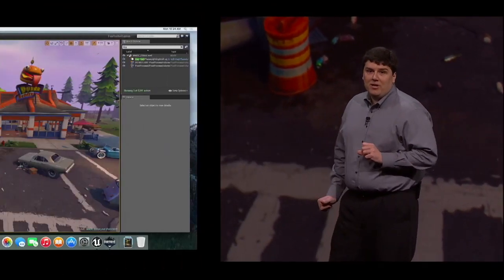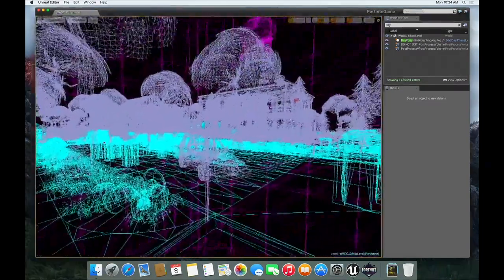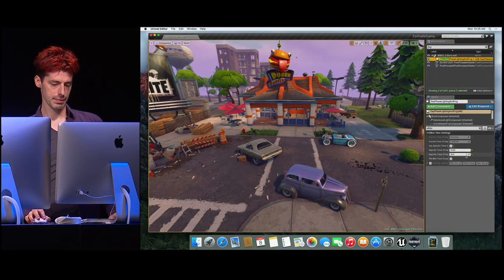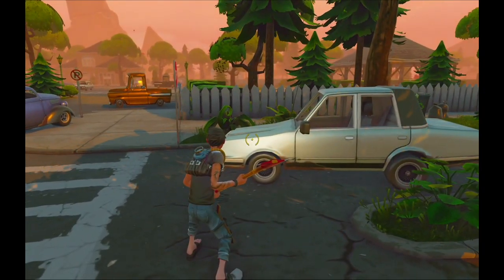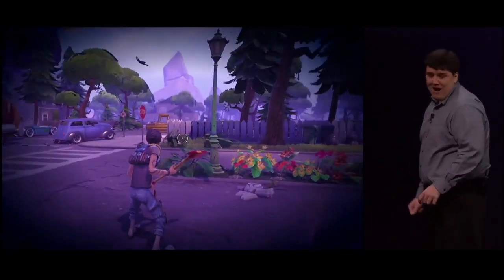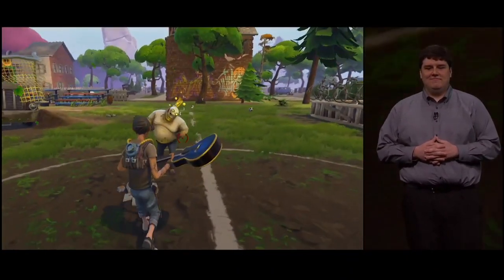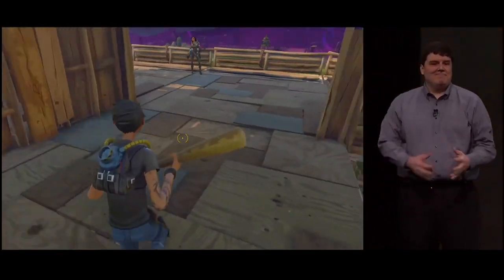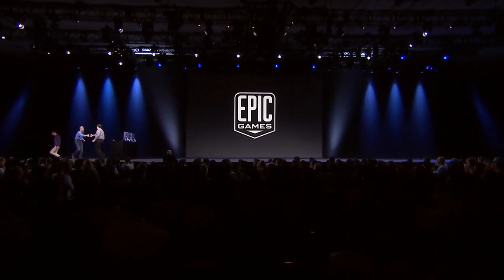WWDC15 - EpicGames Fortnite demo by J. Adams & B. Bramer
Apple WWDC15 - Epic Games Fortnite demo by J. Adams & B. Bramer - 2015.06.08